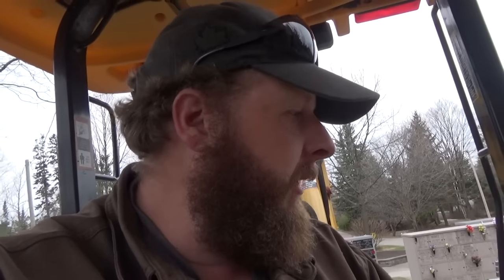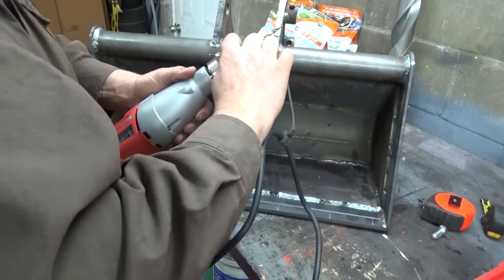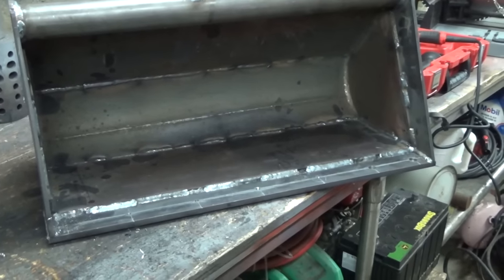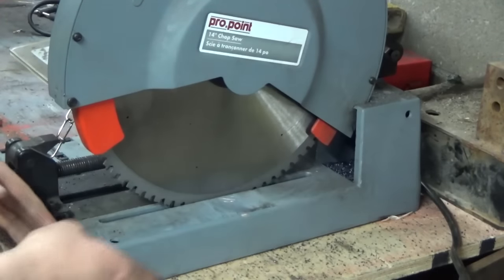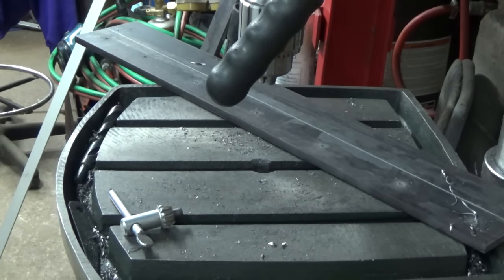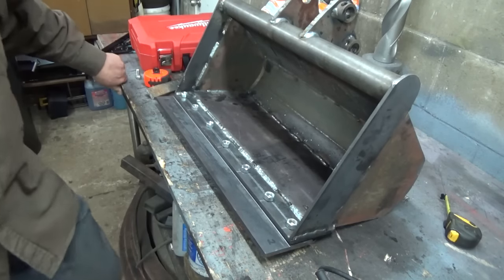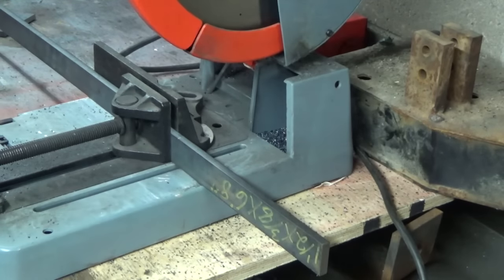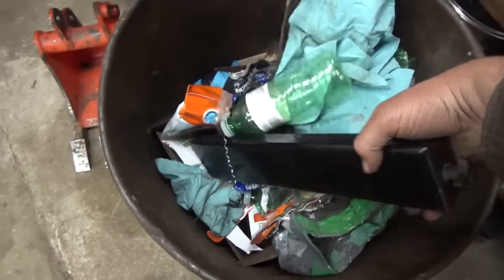Building a removable tooth plate